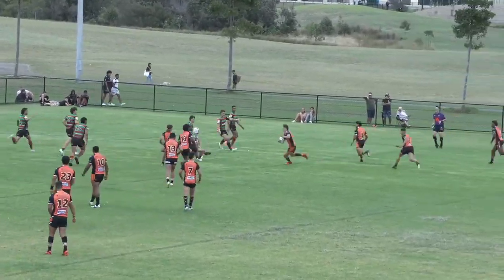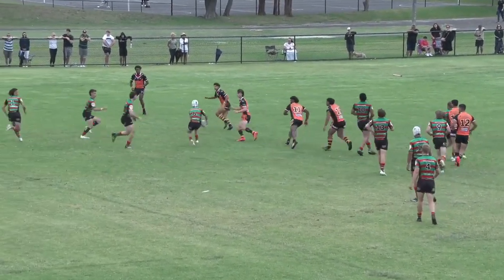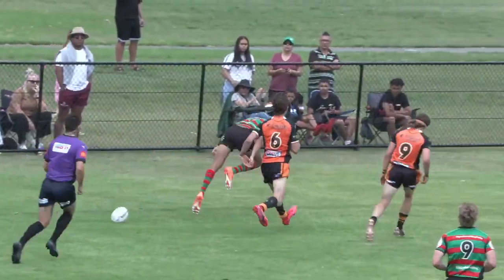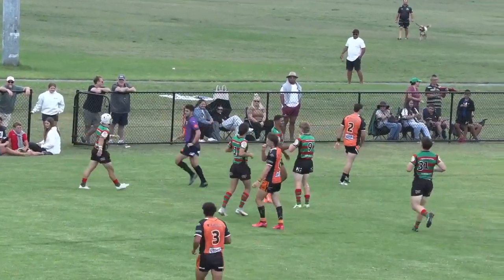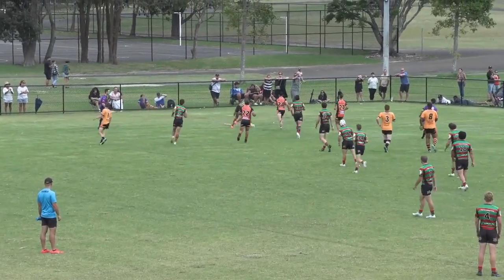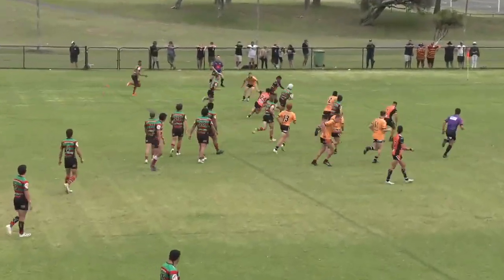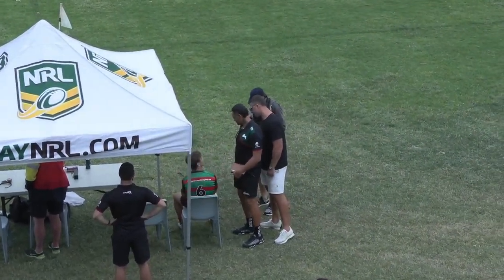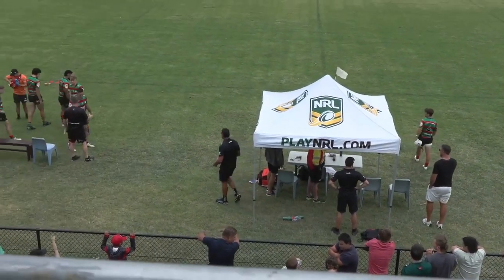The Tries - Rabbitohs v Tigers SG Ball Trial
Four tries to Souths winger Tyrone Munro plus a host of other quality four pointers in this highlights package from yesterdays SG Ball pathways trial at Marcellin Fields, Maroubra.